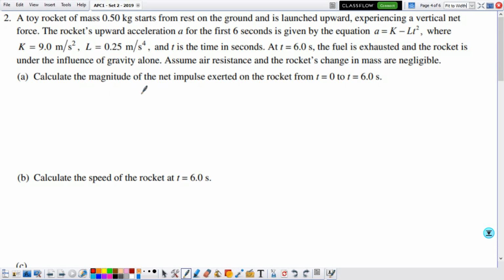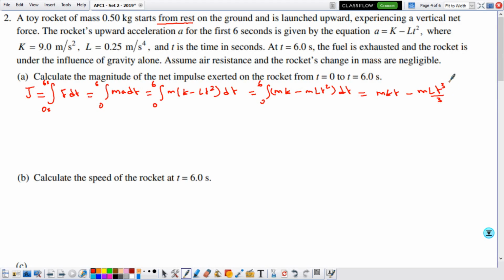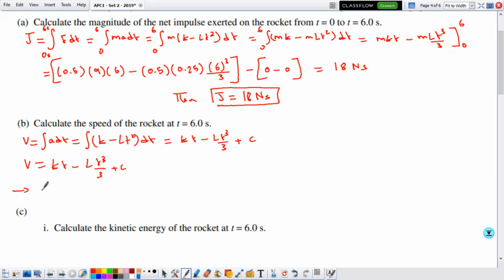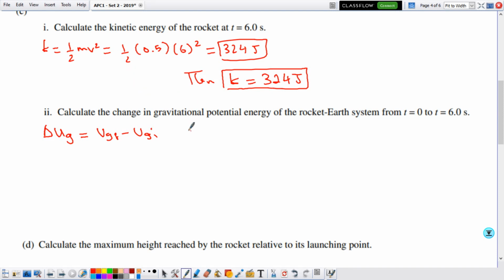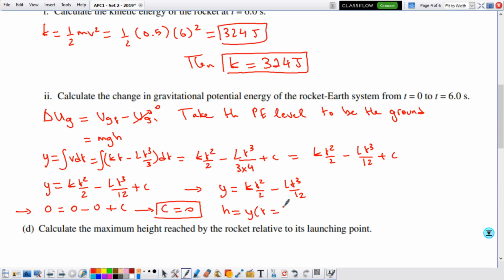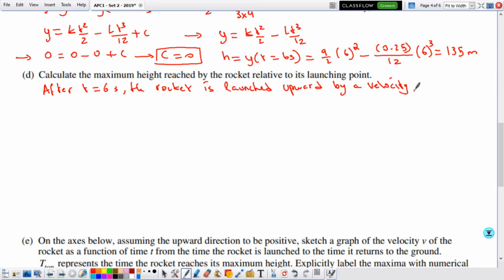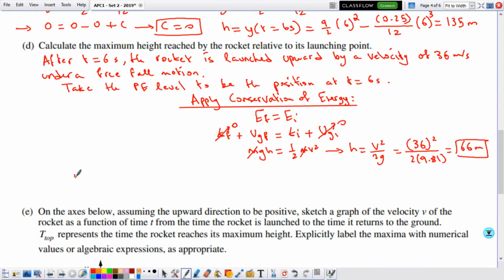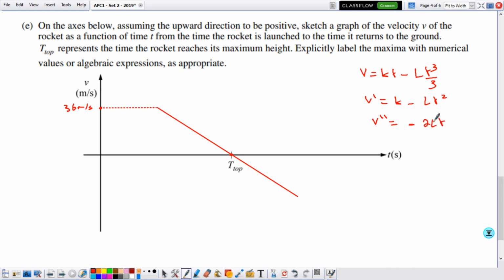2019 set 2 ex 2